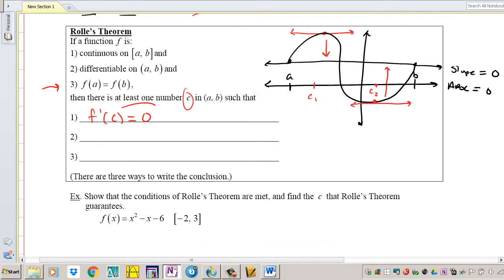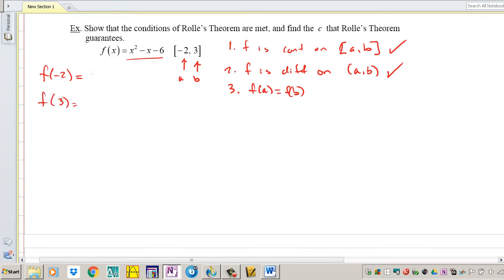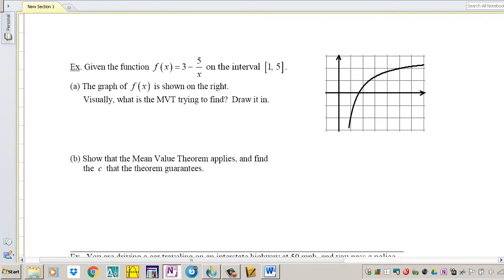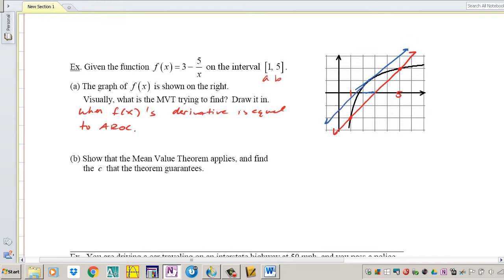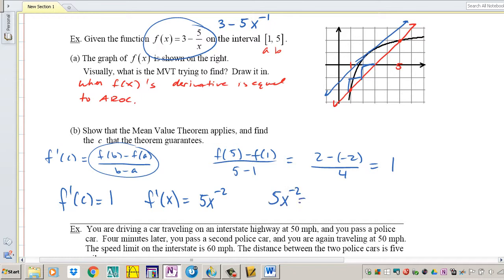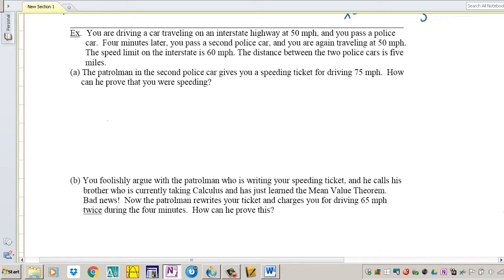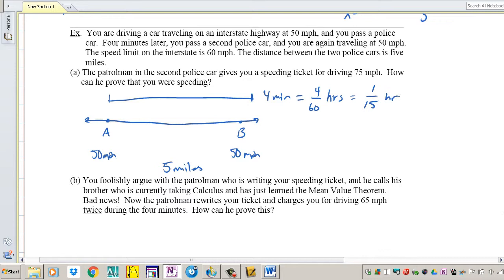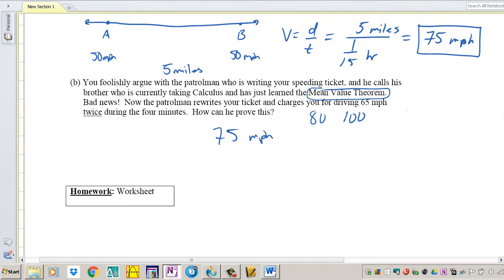3 2 Mean Value Theorem and Rolles Theorem pt2